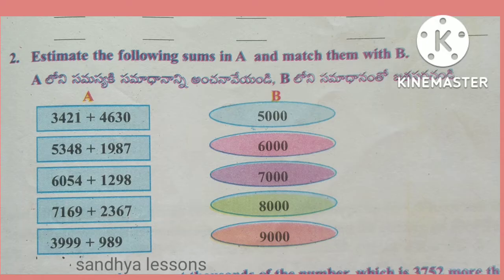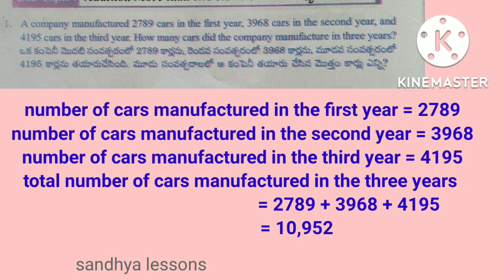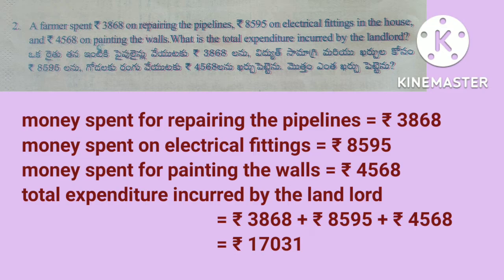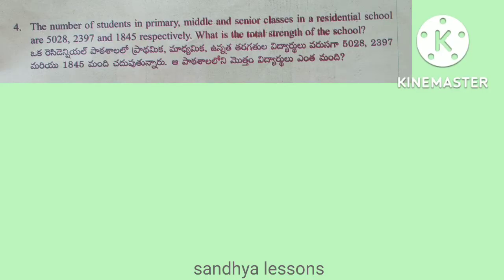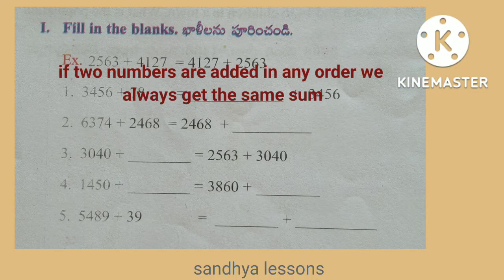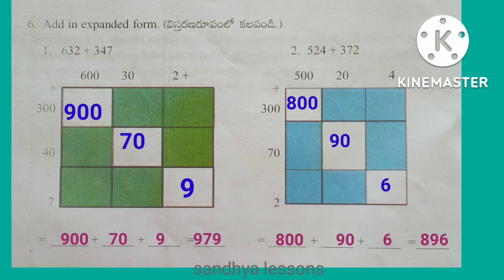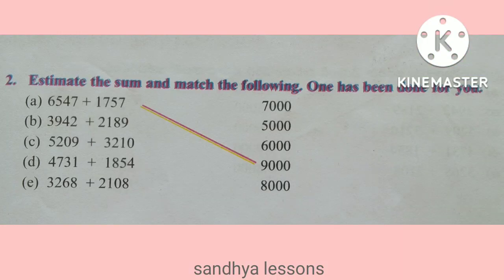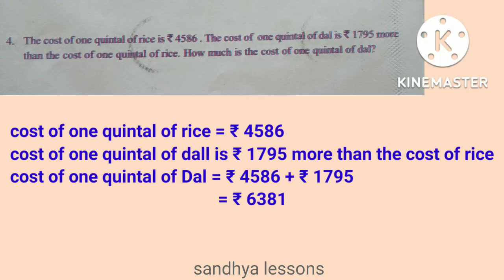class-4#maths#semester-1#3.Addition#worksheets-8,9,10 and Assessment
class-4,maths,semester-1,3.Addition,worksheets-8,9,10 Assessment,worksheet-8,worksheet-9,worksheet-10 & ASSESSMENT,sandhya lessons